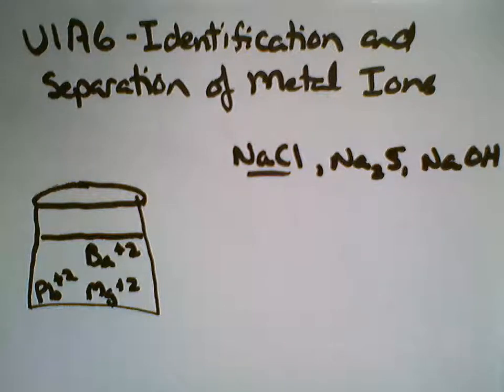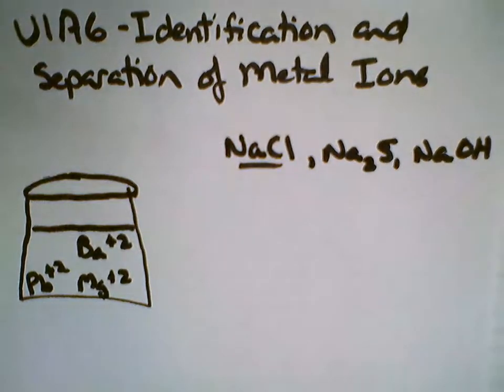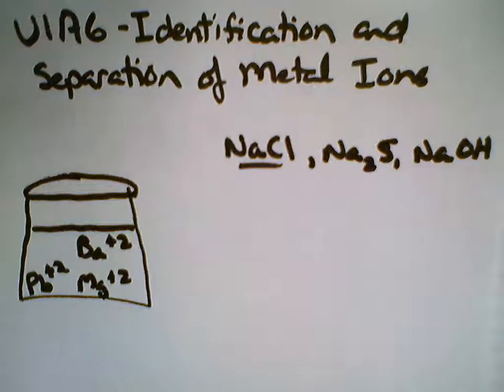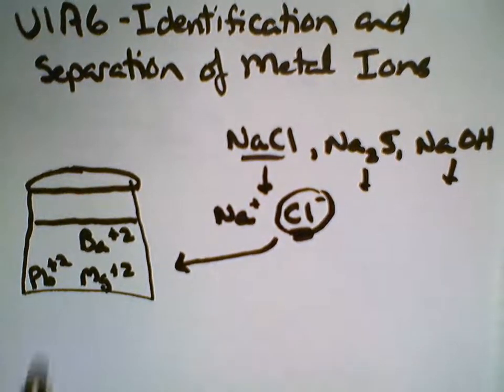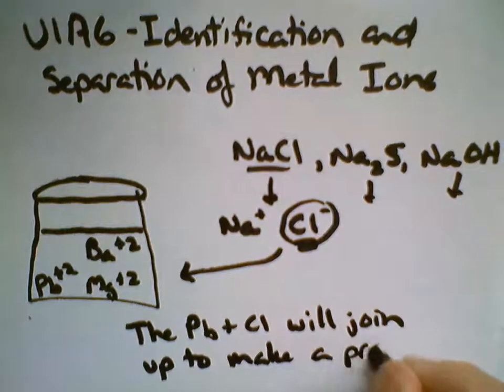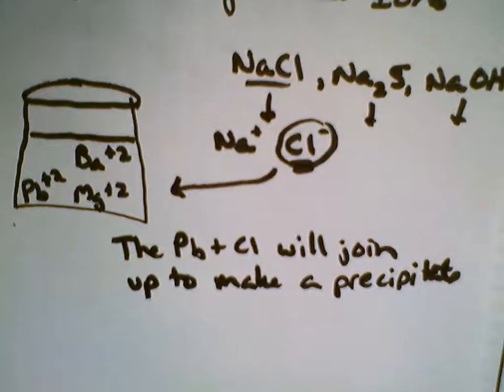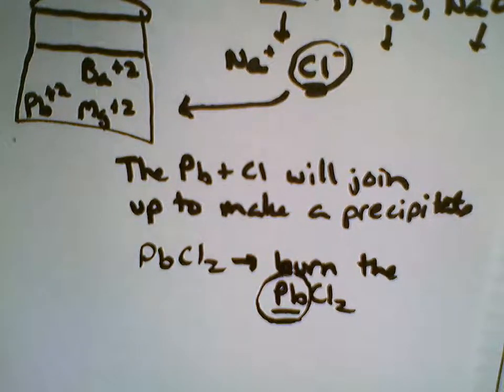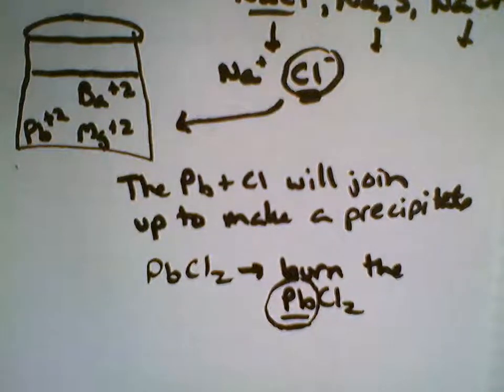U1A6 Lab Instructions